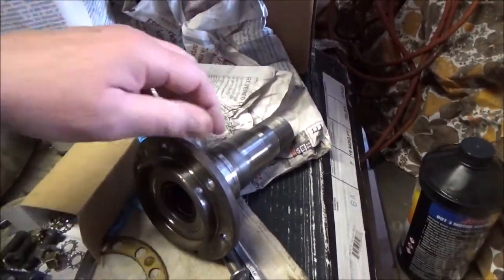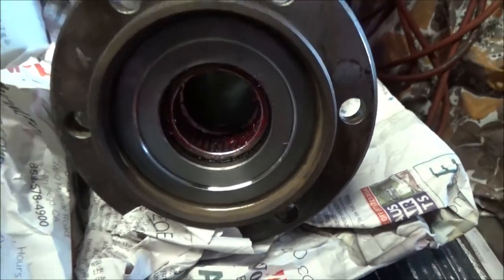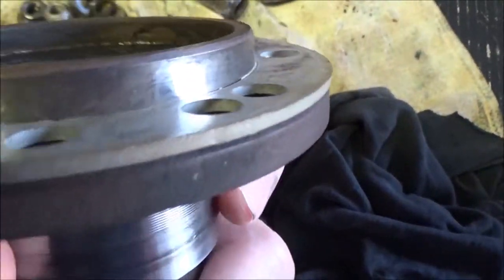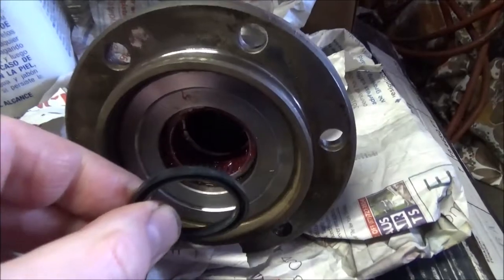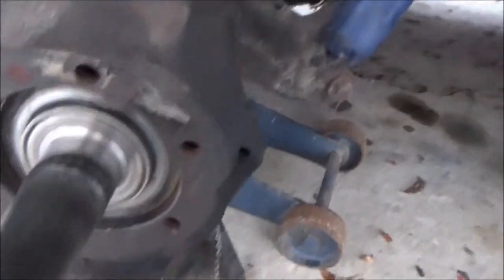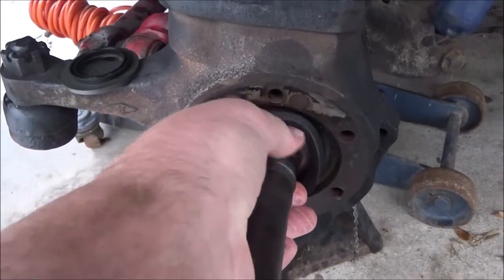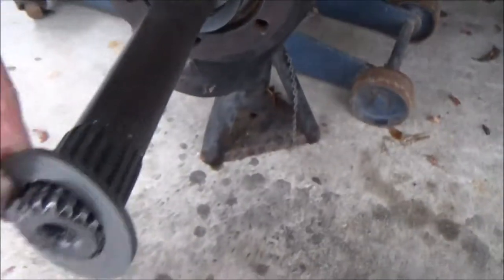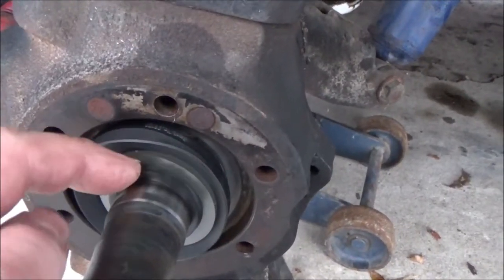1978 GM and Chevy k15 4x4 Spindle Seals and Shims Info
While overhauling my front brakes I found a couple of spindle flange bolts that had snapped off. Not sure when or where it happened but figured now would be a good time to replace them all. The only one that snapped off and couldn't be replaced with a spicer bolt without removing the lower ball joint was the very bottom bolt so I replaced it with a regular grade 8 bolt and nut with some red loctite. It's worth noting that for this k15 / dana 44 axle the oem spindle flange bolts and nuts are made by spicer and are 3/8 24 (fine thread) x 1 1/2" long. While I was at it,now also seemed to be a good opportunity to clean the spindle, needle bearings, replace the seals and make a movie lol.